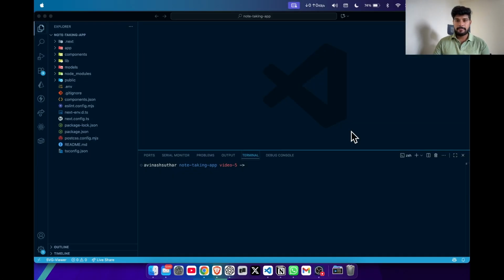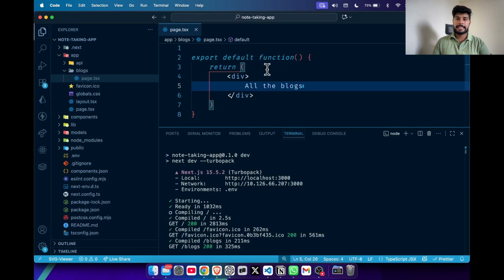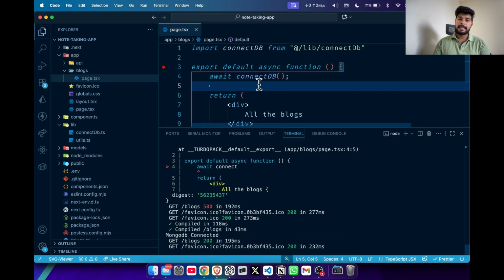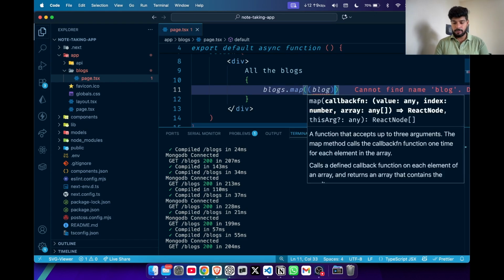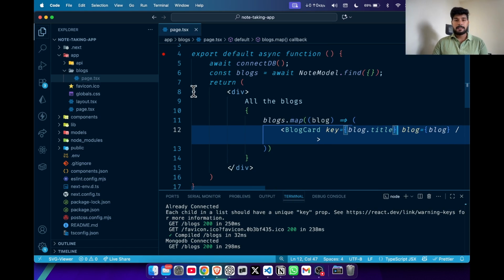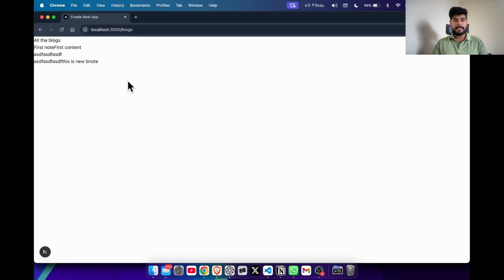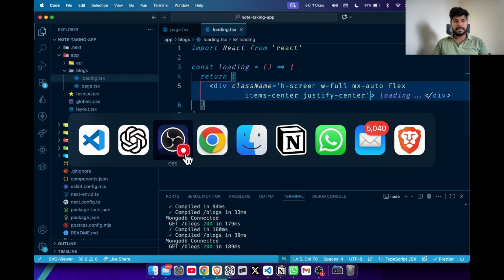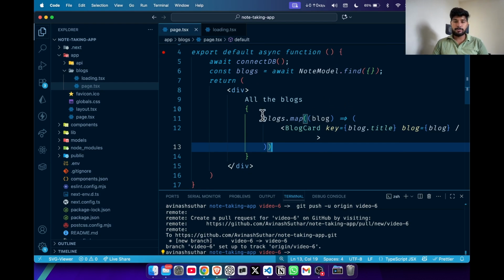Fetching Notes with SSR & Adding Loading Page | Next.js 15 + MongoDB + TypeScript | Note Taking App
In this video, we fetch the notes from MongoDB using SSR (Server-Side Rendering) in Next.js 15 and display them on the page. We also add a loading page to improve the user experience. 🚀

You’ll learn how to:

Fetch notes directly from the database in a Server Component

Use SSR in Next.js 15 with MongoDB & Mongoose

Display notes on the frontend with TypeScript

Add a loading.tsx file to show a loading state while data is being fetched

This is the 6th part of our Note Taking App playlist using Next.js 15, TypeScript, MongoDB, and ShadCN UI.